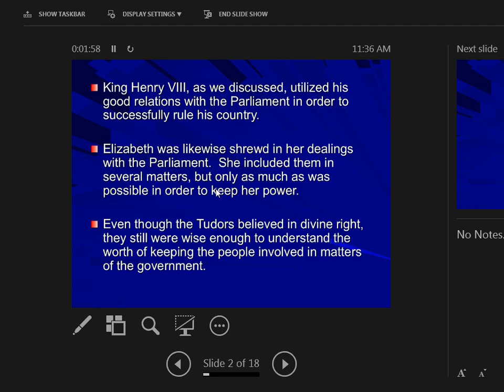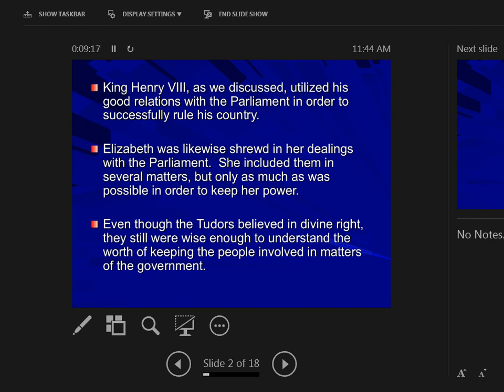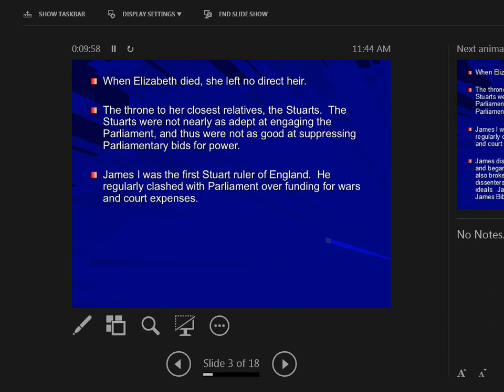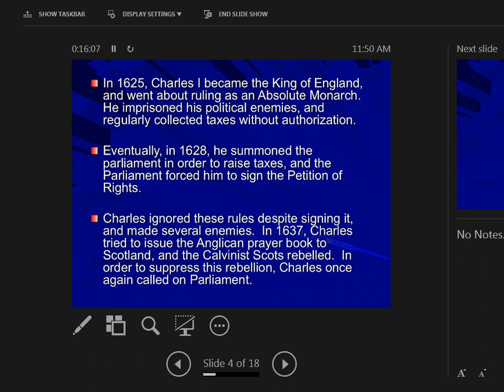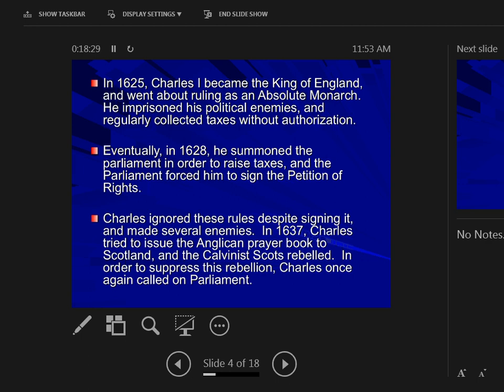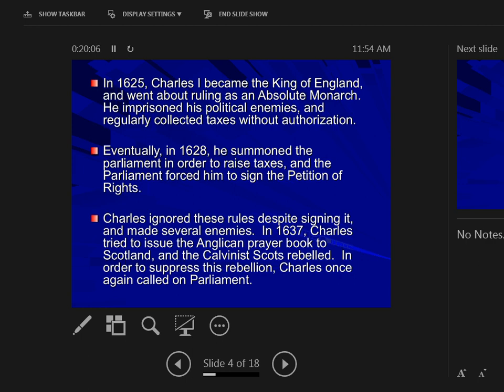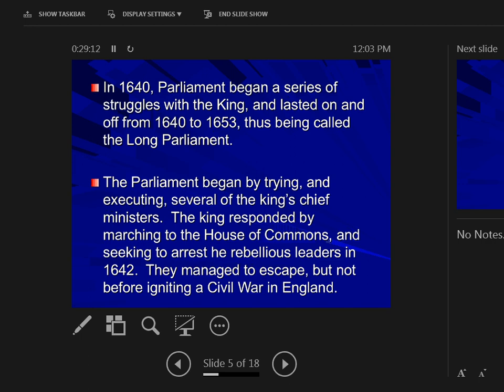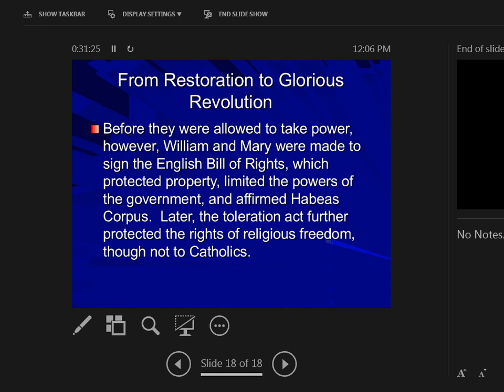English Civil War